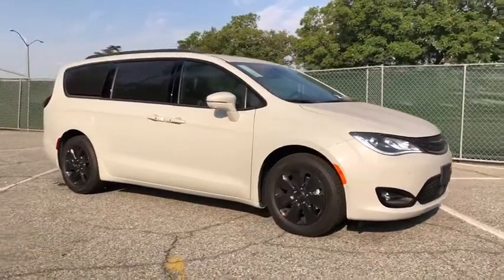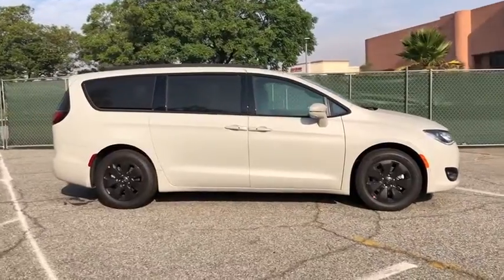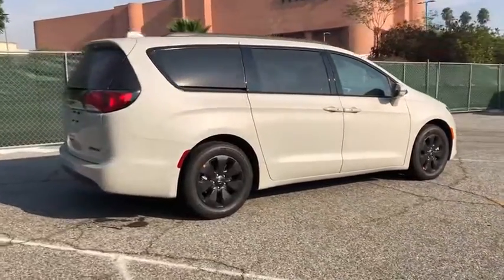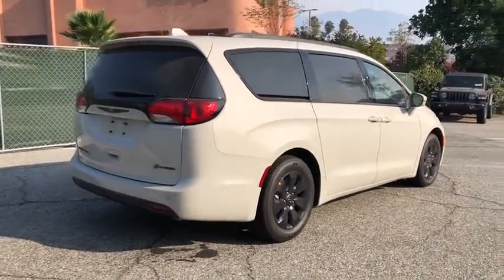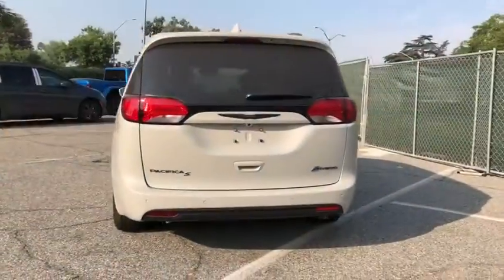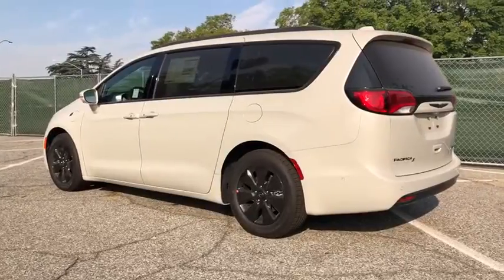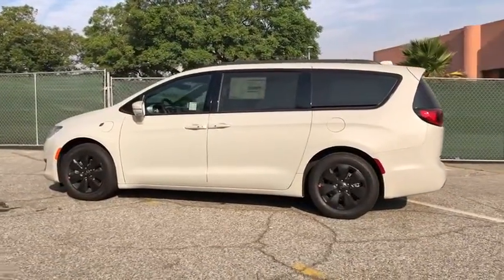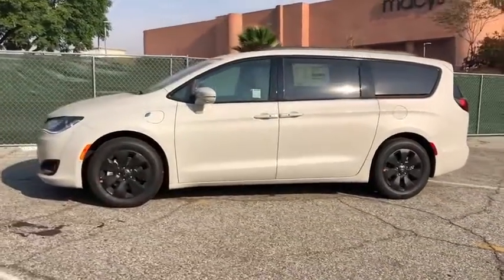2020 Chrysler Pacifica Monrovia, Pasadena, Los Angeles, Montebello, Azusa, CA M201169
Luxury White Pearlcoat New 2020 Chrysler Pacifica available in monrovia, California at Monrovia CDJR. Servicing the Pasadena, Los Angeles, Montebello, Azusa, CA area.
2020 Chrysler Pacifica Hybrid Limited - Stock#: M201169 - VIN#: 2C4RC1N74LR263192

Monrovia CDJR
1305 S Mountain Ave

3.6L V6.